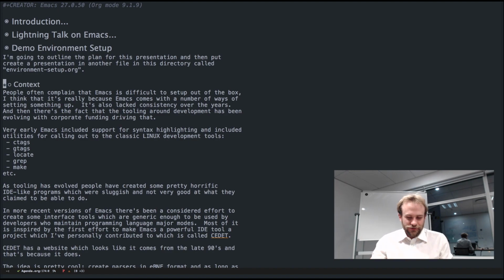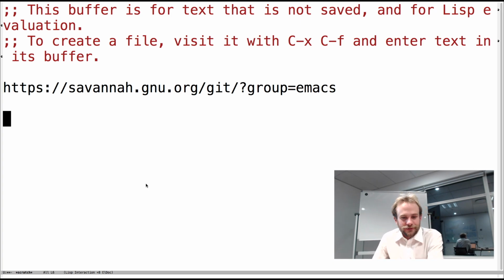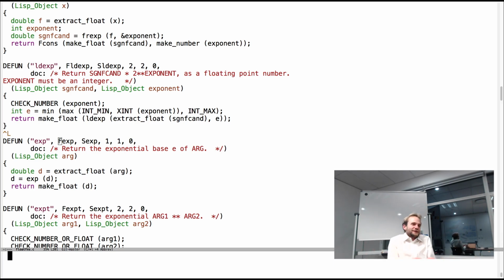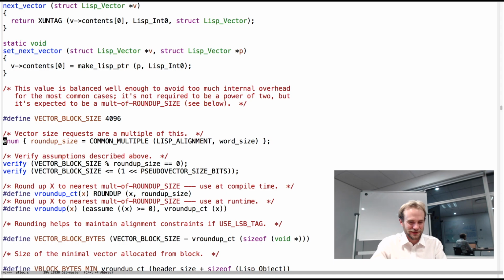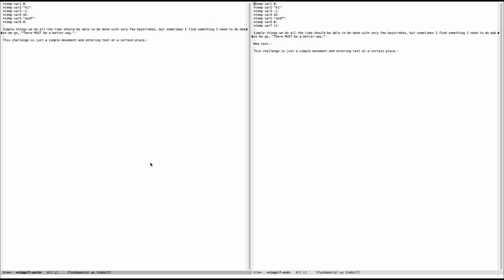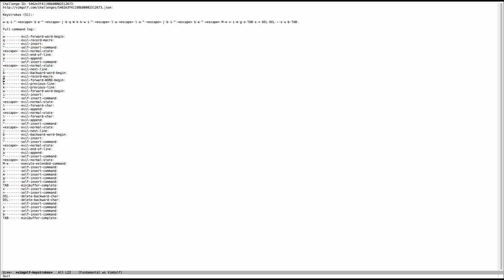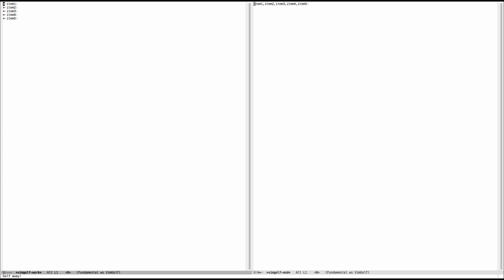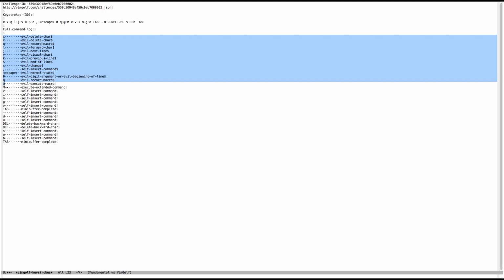Jozi Emacs Meetup: init.meetup (21-06-2018)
The first meeting of the Jozi Emacs Meetup group (find us on Meetup!)